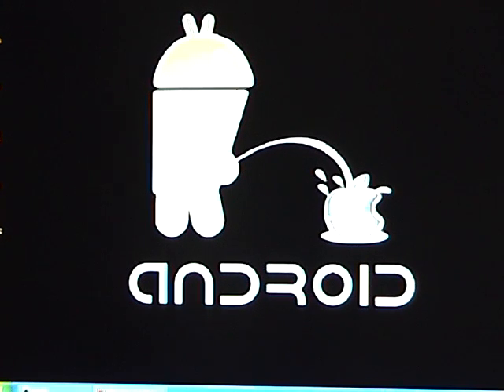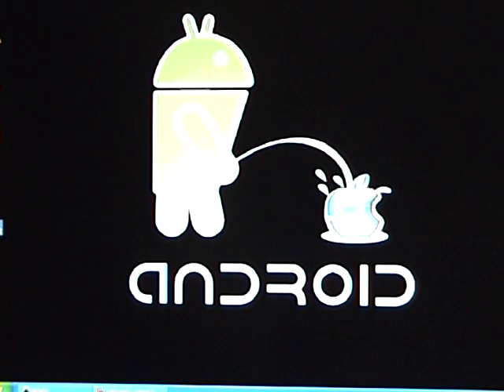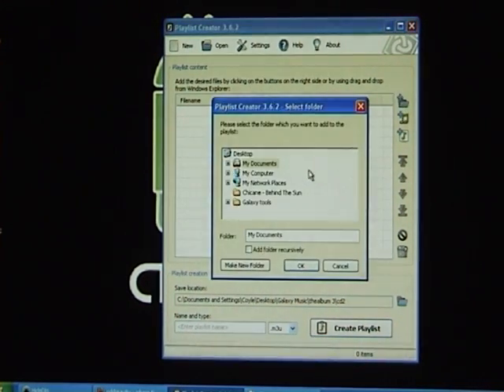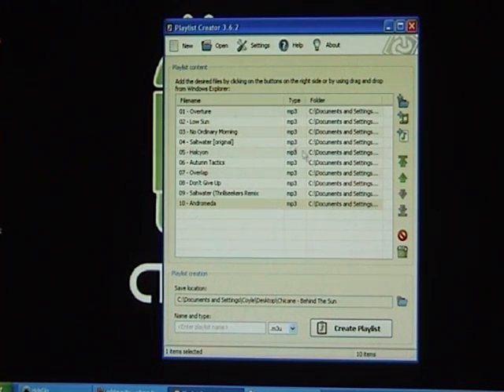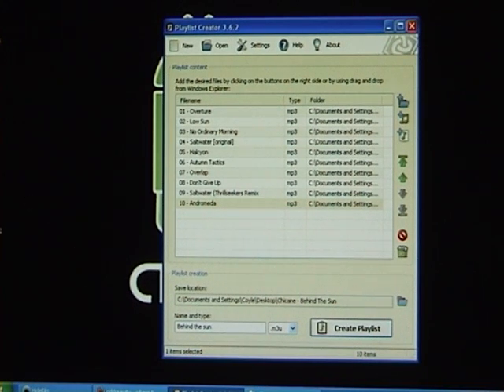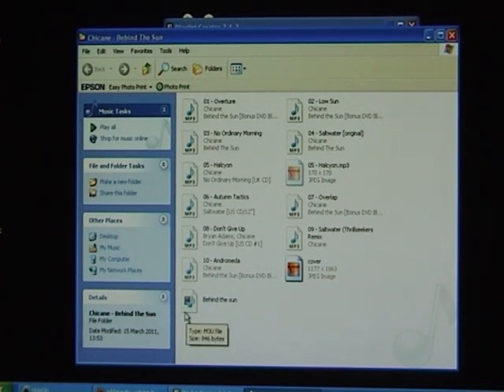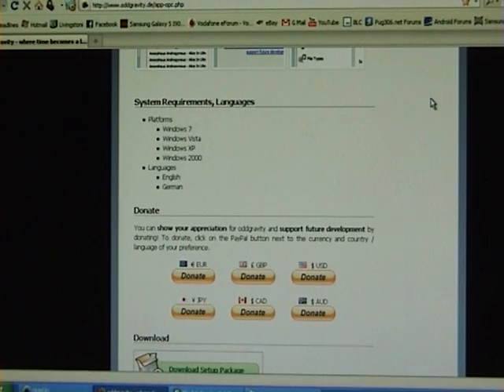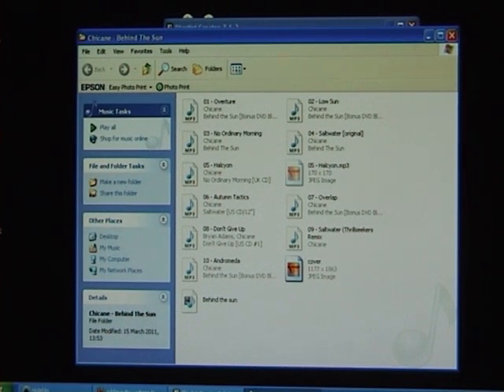Create a playlist for your Android Phone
I just thought I would upload a quick video I made a while back showing you how to create the tags for your playlist in your Android device. This saves you from having to manually drag songs into the playlist part of your device. You can probably download an app from the market to do this but I thought I would just share it with you anyway :)